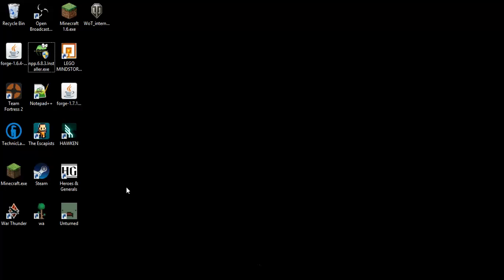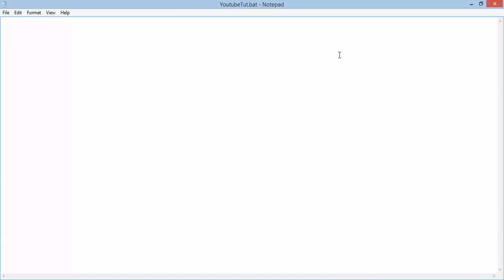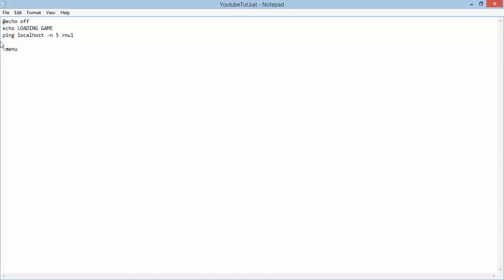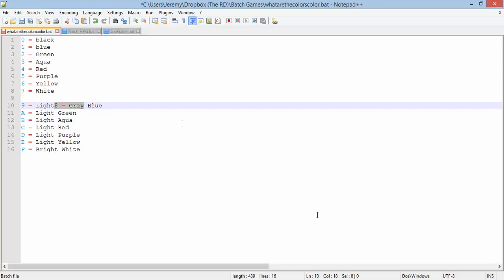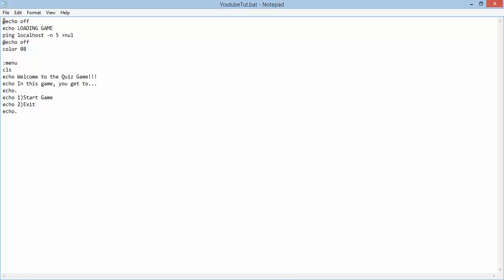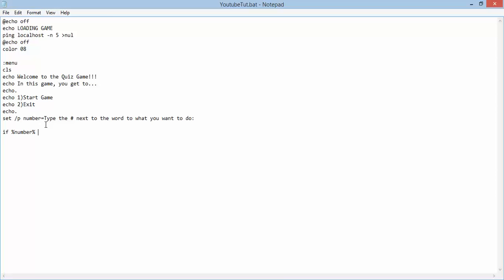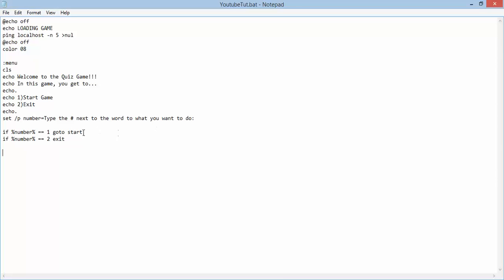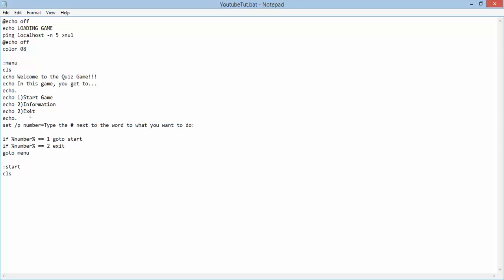How to make a game in Notepad: Part 1-3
In this video I show how to make a game in notepad.